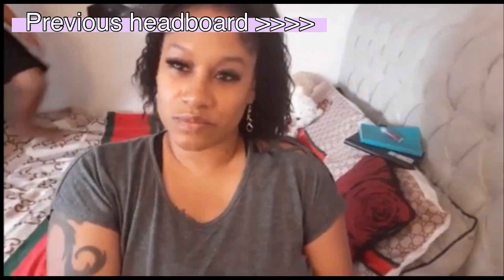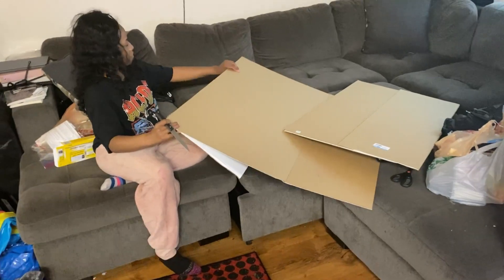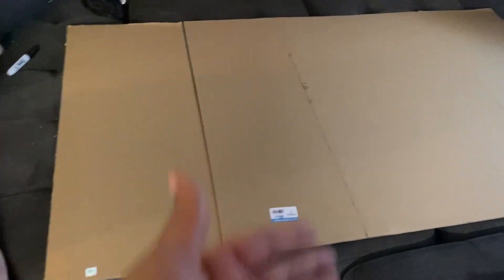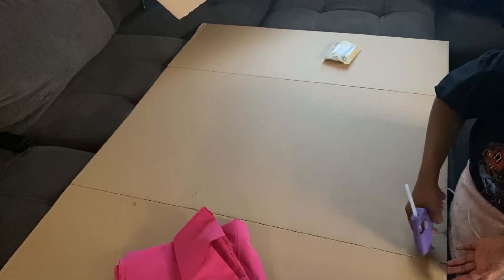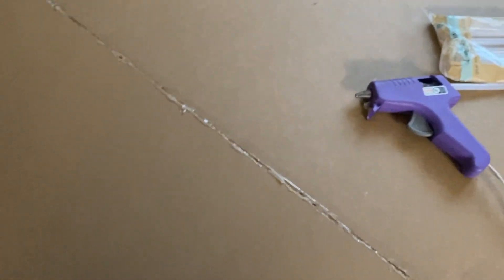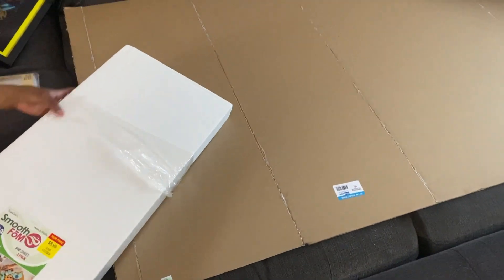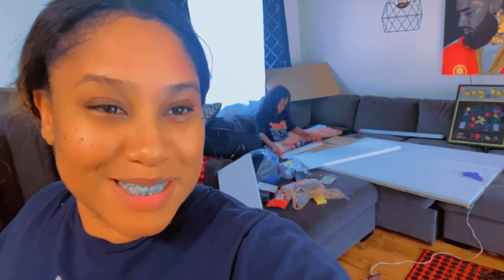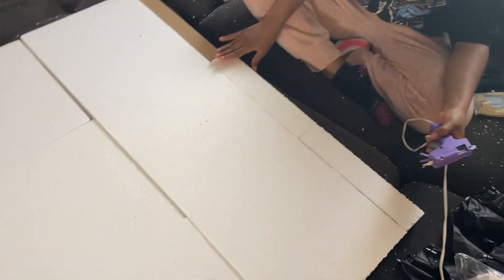D.I.Y headboard|under $100|Very simple |easy|pink|fast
USE MY LINK BELOW SND GET $100 CREDIT!

Follow my personal account
Insta roneehoward